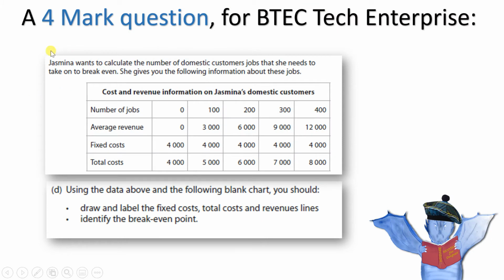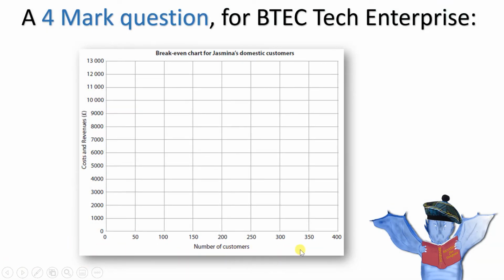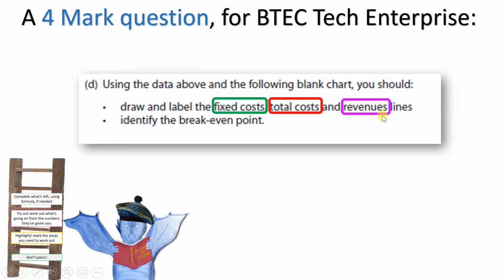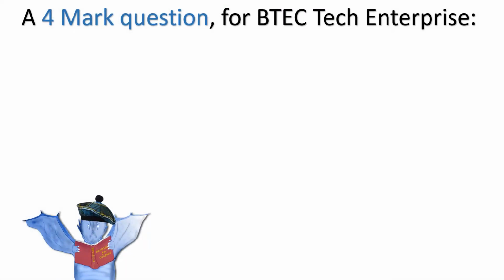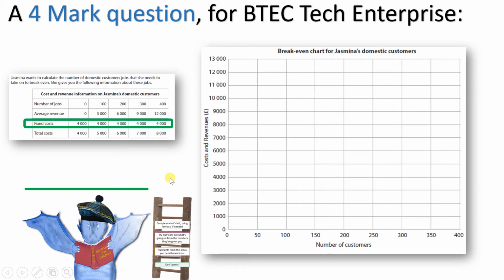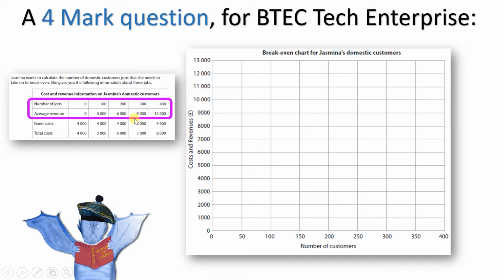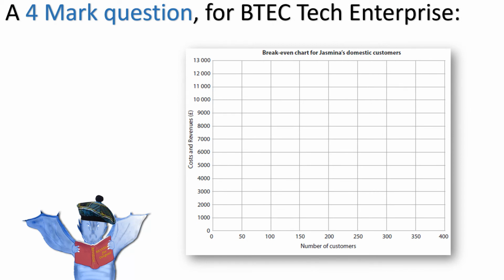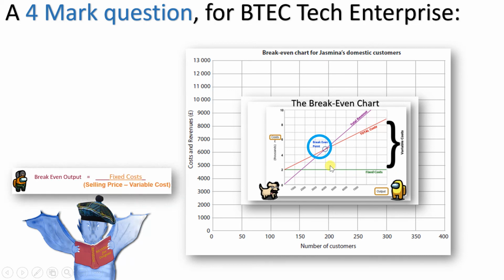22 BTEC Q Aim C Break even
This is a revision question for Component 3, Aim C on Break Even.
This is 4 points in total and you have 4 separate answers to identify.
Part of BTEC Tech Enterprise L1/2.